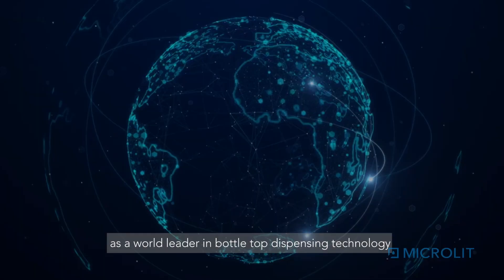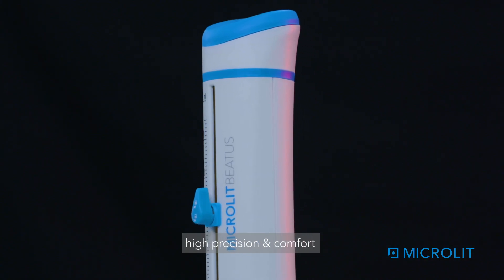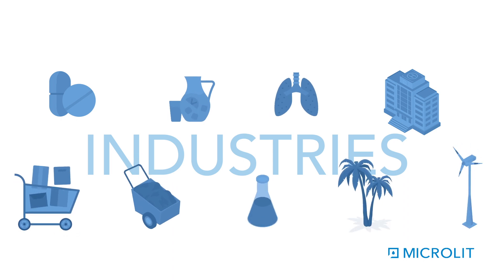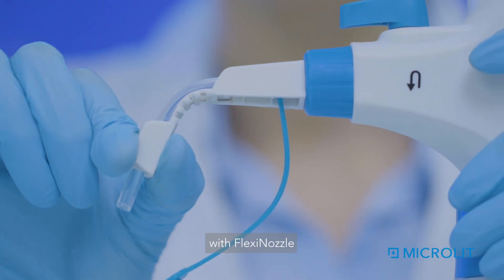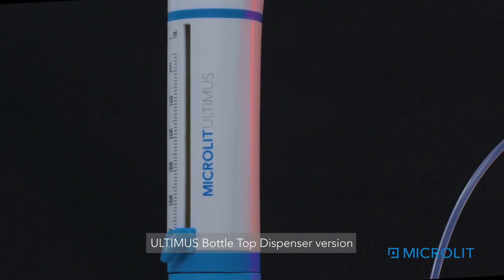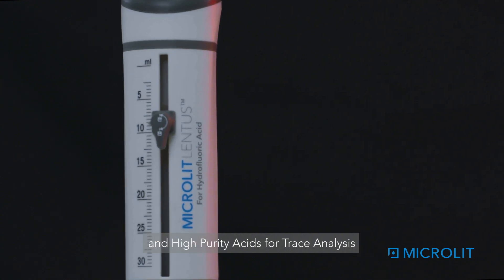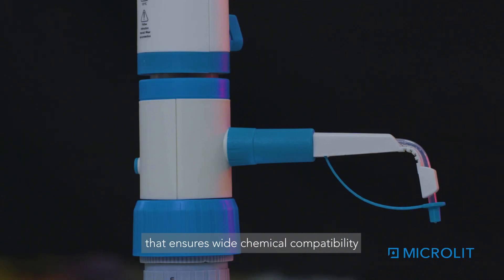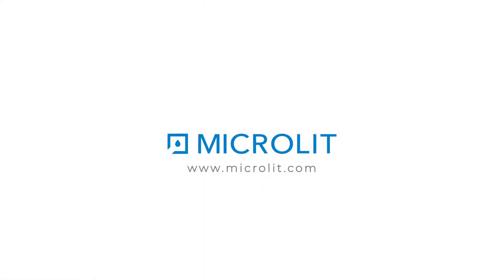Microlit - Manufacturer and Supplier of Laboratory Liquid Handling Instruments, India & across globe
Microlit design and develop high precision liquid handling instruments for leading laboratories of the world. Our product range includes Bottle Top Dispensers, Electronic Burettes, Micropipettes, Miniature Micropipettes and Electronic Pipette Filling Instruments including accessories like Stands and Tips for Micropipettes.

We have nurtured a passion for innovation and precision since 1991. With a trusted network of consumers in 65 countries, we are recognized as a respected and dependable brand in the healthcare and life sciences industry worldwide.